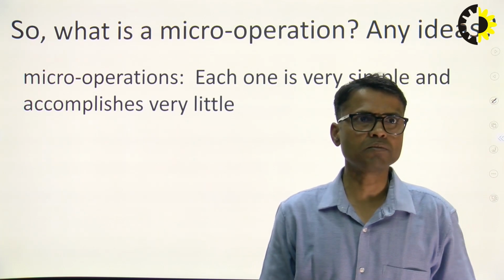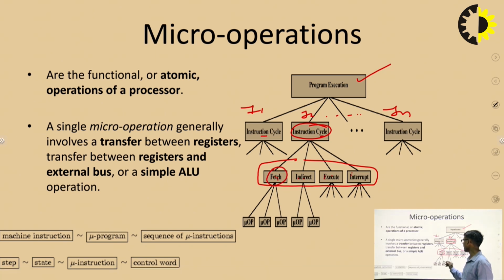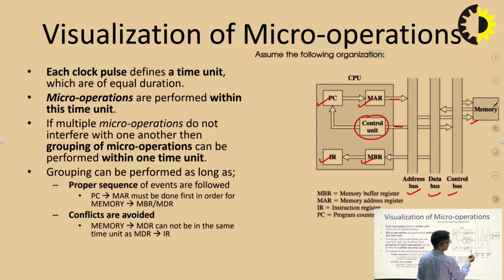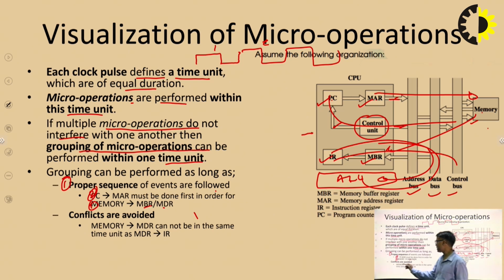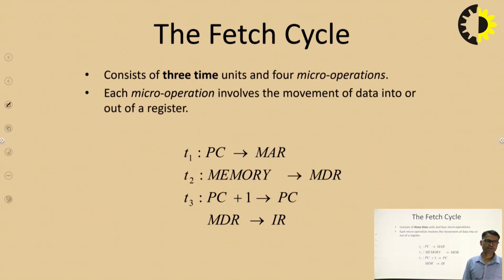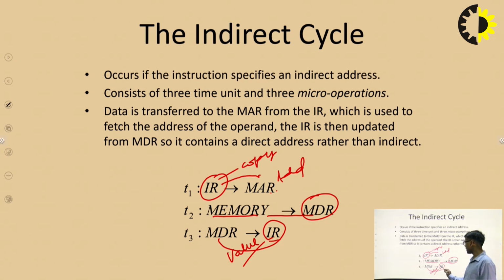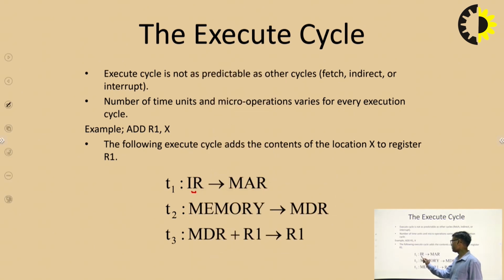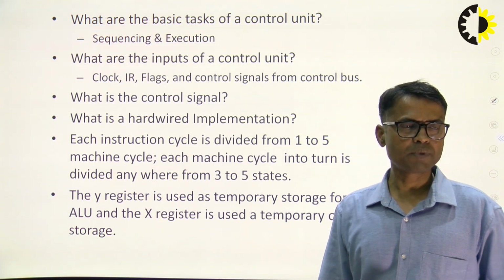CONTROL UNIT AN INTRODUCTION IC || COMPUTER ORGANIZATION & ARCHITECTURE || LECTURE 04 BY DR AKHILES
In this lecture student will understand instruction cycle